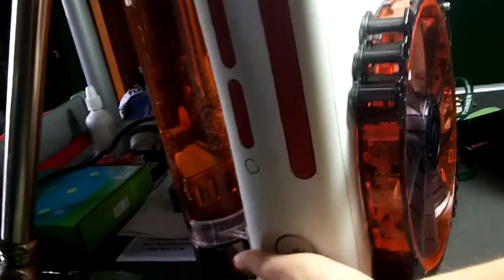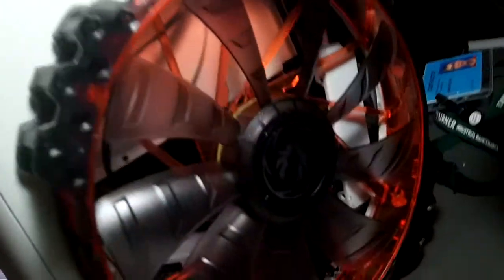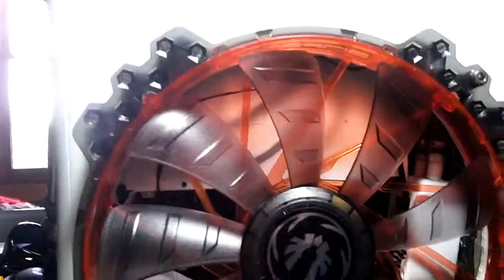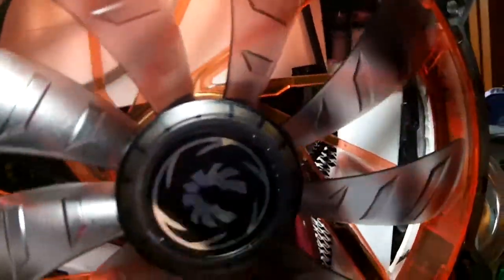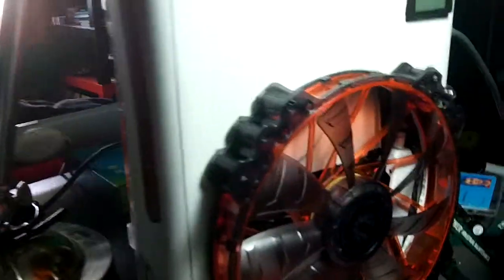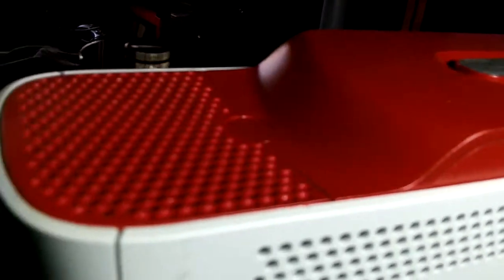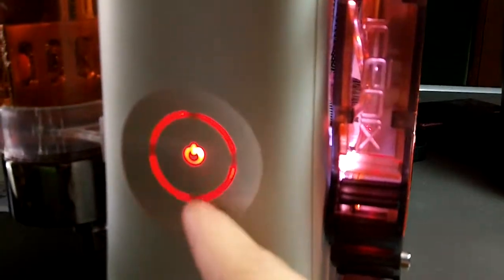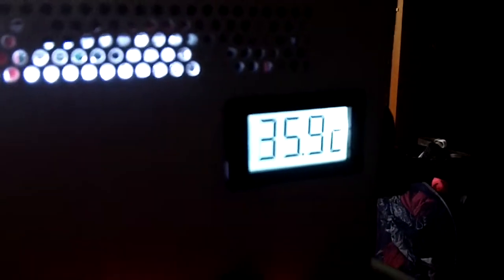Water Cooled XBox 360 with 200mm fan!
just a random project had the parts so i went for it. hopefully a custom xbox one or ps4 are in the near future!!